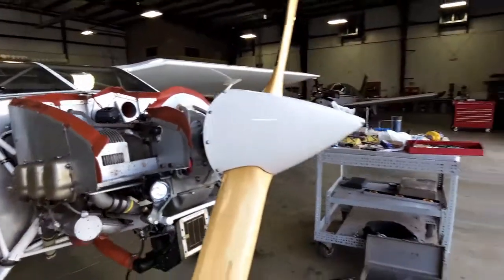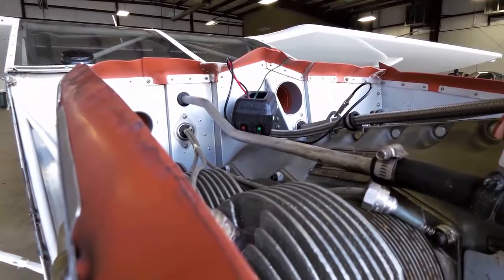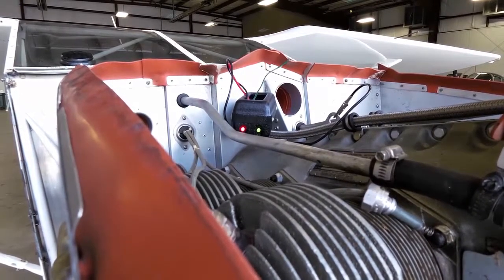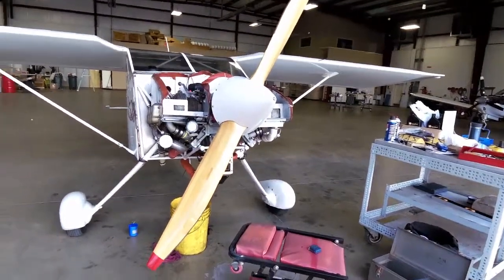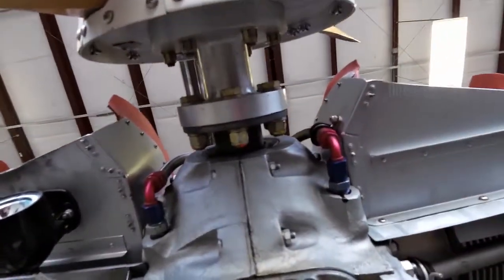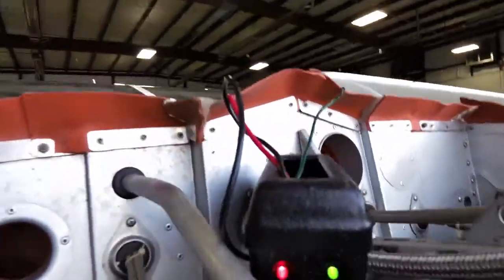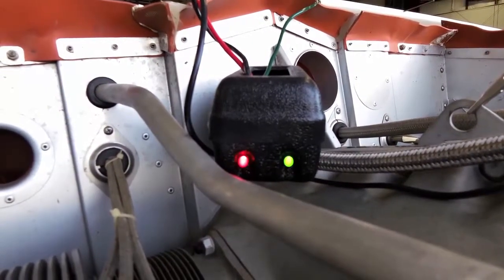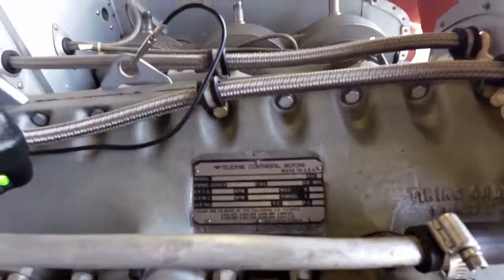Timing Light on Tailwind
Demonstrates the use of a timing light on an aircraft engine.  Engine is Continental O-300D on a Wittman Tailwind Experimental Airplane.